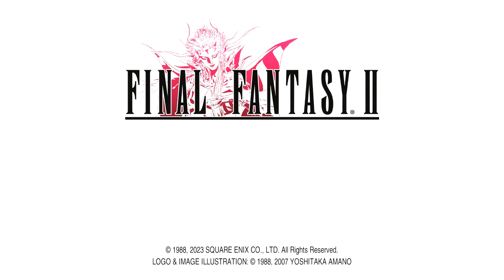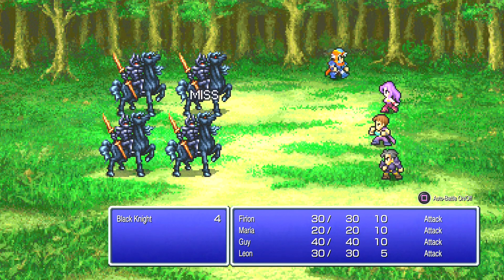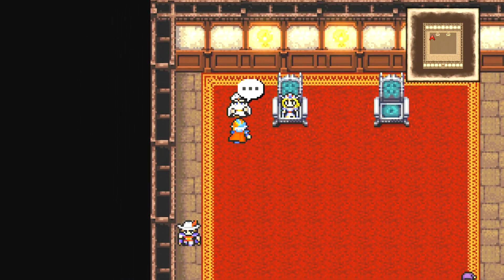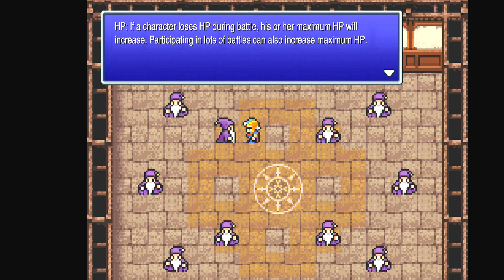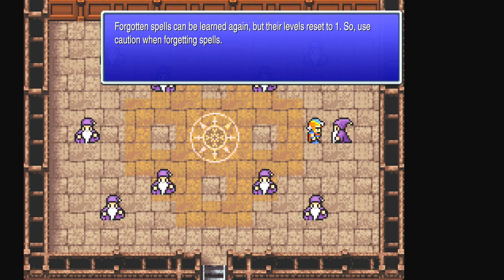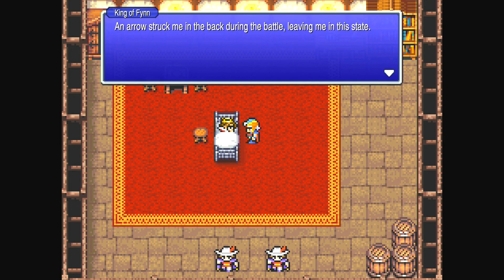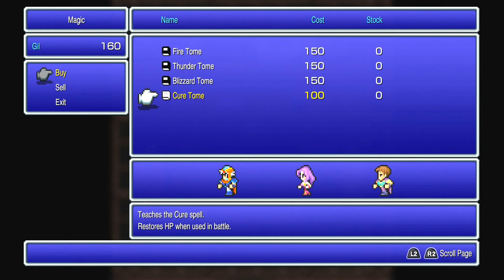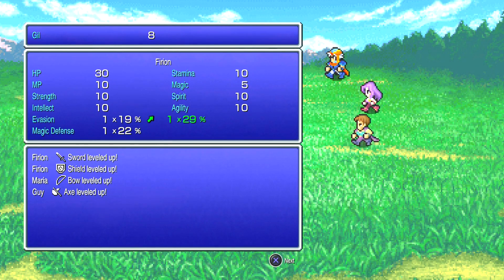Let's Play Final Fantasy 2! Episode 1 - Guy No Like Imperial Army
Hey there folks, away on a brand new adventure we go! Today we're just being introduced to so much, but this opening is so ahead of its time. Such a leap from FF1 :).